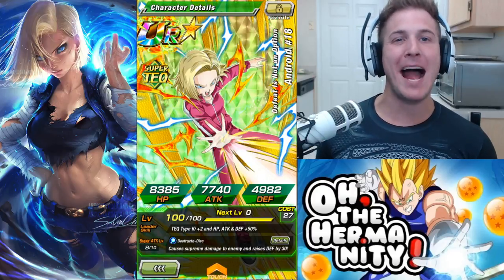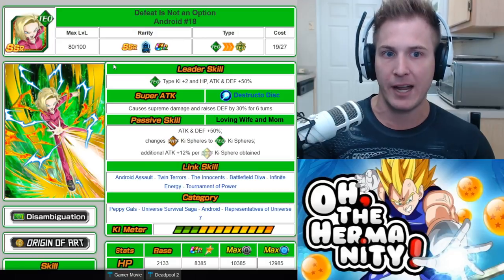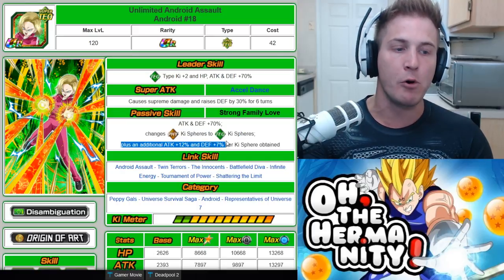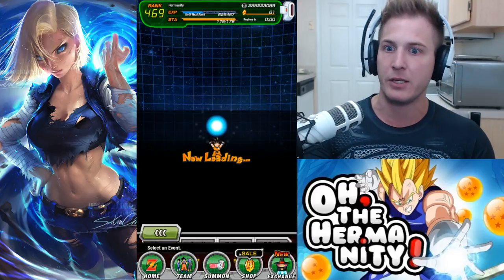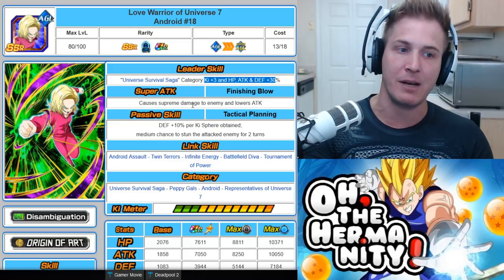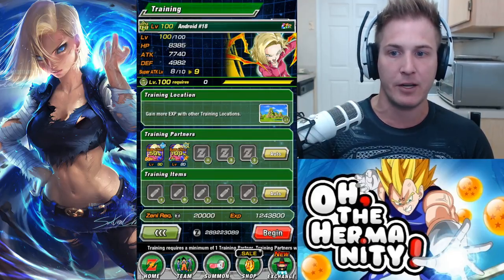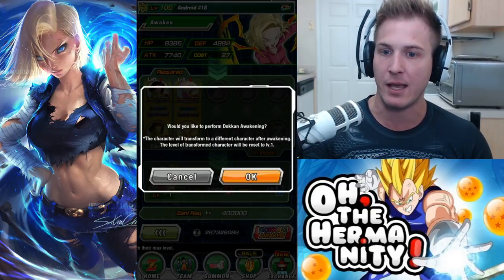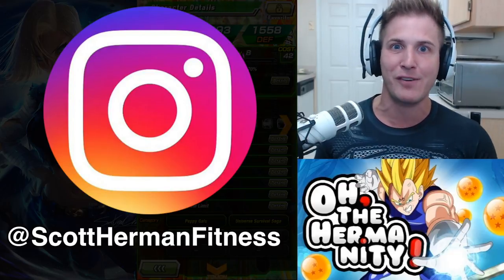SHE IS A MONSTER! SA1 - SA10 | ANDROID 18 - Unlimited Android Assault | Dragon Ball Z Dokkan Battle!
Now is your chance to score this unit on the DISCOUNT STONE ANDROID BANNER!  First three multis are discounted to 30 stones and you are guaranteed 1 featured unit!  Don't miss out Dokkan Fam!

SHE IS A MONSTER! SA1 - SA10 | ANDROID 18 - Unlimited Android Assault | Dragon Ball Z Dokkan Battle! DBZ